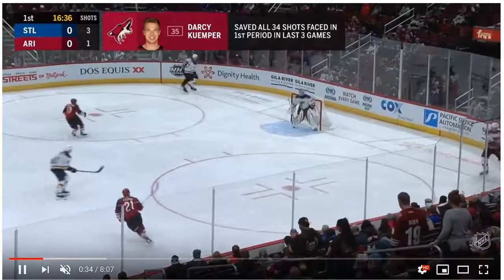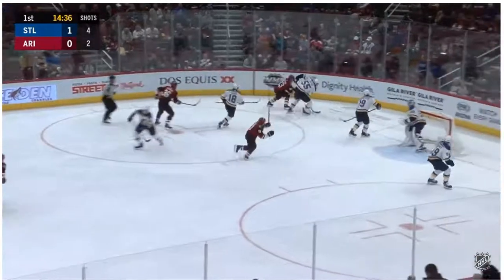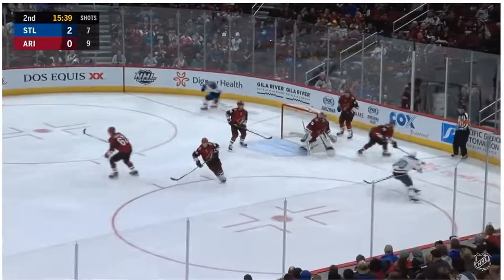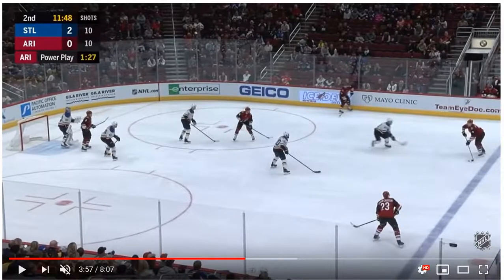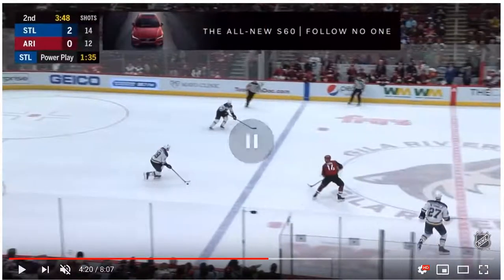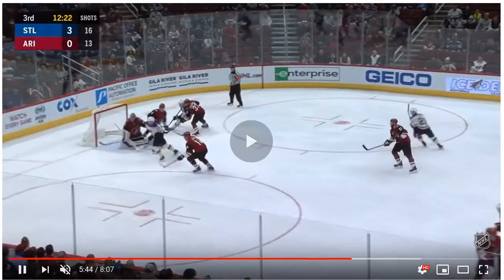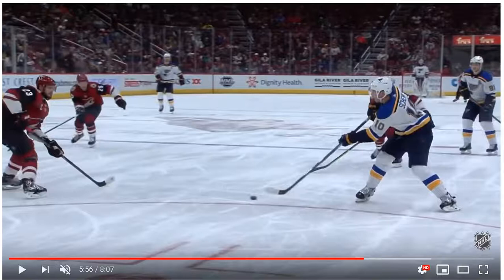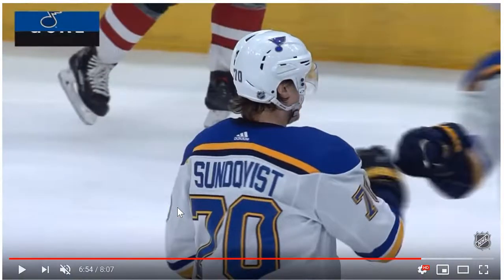THE ST. LOUIS BLUES ARE THE NEWEST WAGON IN THE NHL!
The St. Louis Blues have won 8-straight now they are currently third in the Central division with 63 points. They have Colorado, Minnesota, Toronto and Dallas coming up can they extend their win streak to 12-games?
Find out why they have been playing so well as of late!